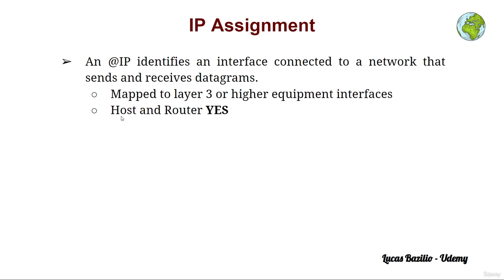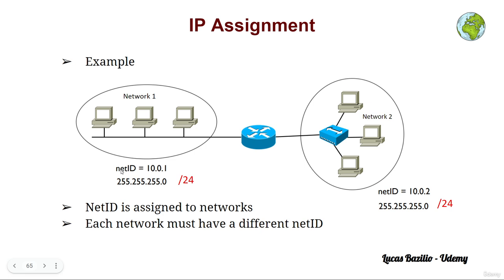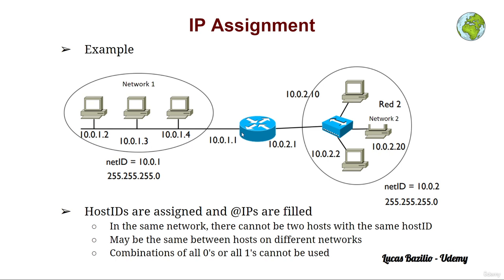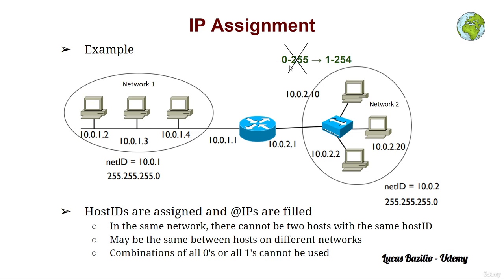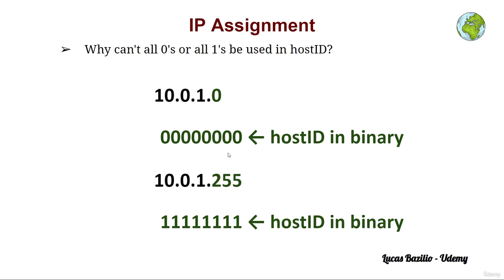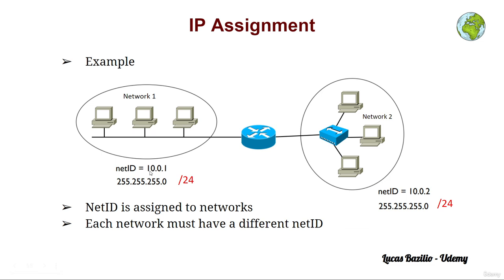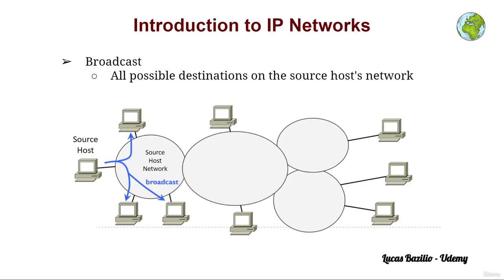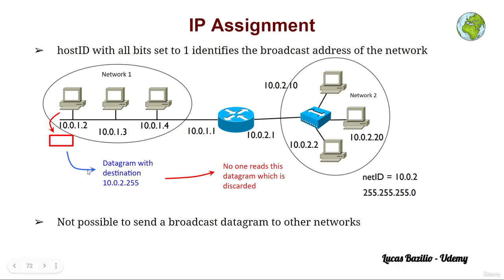4 IP Assignment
IP Assignment | Understanding IP Addressing and Its Importance

In this video, we dive into the concept of IP Assignment, exploring what it is, how it works, and why it’s crucial for networks. We’ll cover topics such as:

The difference between static and dynamic IP addresses

How IP addresses are assigned (DHCP vs. manual assignment)

The role of IP assignment in network configuration

Whether you’re a beginner looking to understand the basics or someone wanting to refresh your networking knowledge, this video has you covered!